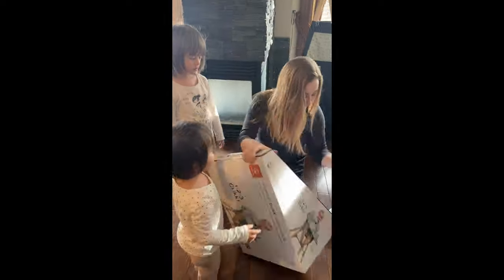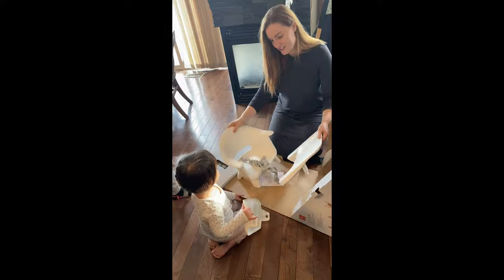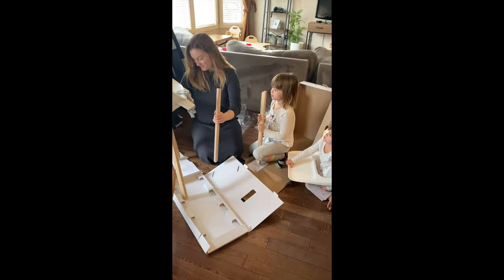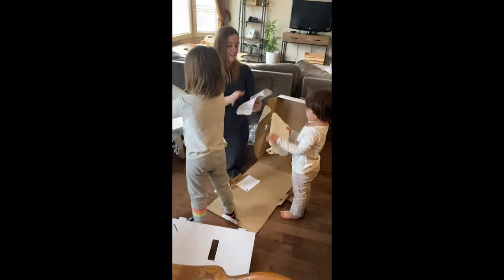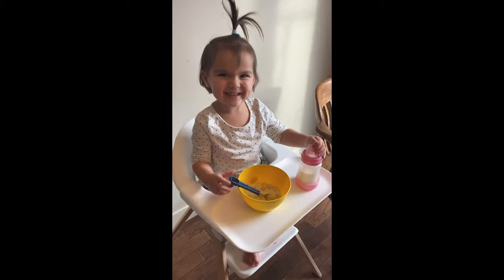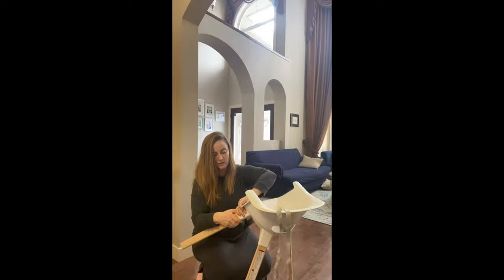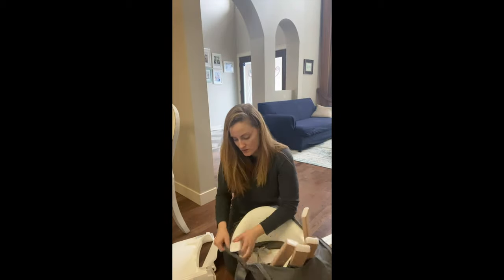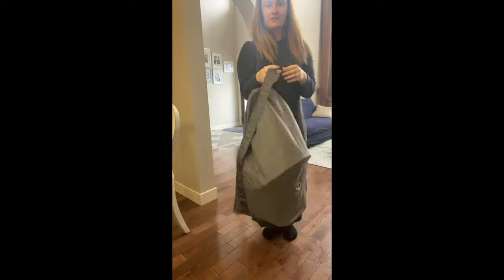Stokke Clikk: Seriously the most amazing high chair!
Hey fellow moms and dads! We have discovered this gem of a high chair-  - which is not only a great for at home, but it travels really easily! We couldn't be more pleased with The Stokke Clikk high chair- easy to assemble, disassemble, easy to clean, high quality, strong, sturdy and safe and watch to the end to see how easy it is to pack it all up and get rocking! I rarely leave the kids at home unless it's an overnight thing only, so I like to be ready for travel. Check it out fellow mamas!